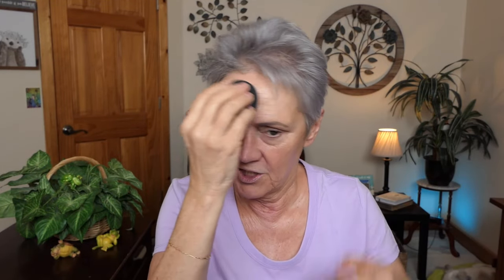Is this budget friendly makeup MADE for mature skin?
We all want glowing healthy skin my ladies so thank you for suggesting  I demo Neutrogena foundation. If its anything like their skin care line, this should be a hit.  Come along with me to see if its a hit!

PRODUCTS USED:
Neutrogena Healthy Skin Liquid Makeup with antioxidents
Neutrogena radiant cream conceler healthy skin with peptides
Neutrogena healthy skin blends natural adiance bronzer
Neutrogena ultra sheer moisturizing face serum in 60+
Becca highlighter in Rose Quartz (is on amazon)
Physcians Formula multi colored blush in blushing rose
Grand Mascara waterproof conditioning peptide mascara
Elf Liquid poreless putty primer
Revlon lip liner in Nude
Revlon super lustrious lipstick in 850 Plum Velour
Angie A507 brush
BK Beauty 109 brush
Angie A505 brush
BKbeauty.com
Jessup complete brush set
Jessup eye shadow brush set
Elf beauty blender set
Wet N Wild eye brow pen in Ash Brown

FTC: Unless stated, nothing in the video is sponsored or a paid advertisement. Often companies will kindly gift products. Gifted products do not come with any conditions. I am free to speak about them however I feel. Your support is very much appreciated. Thank you.